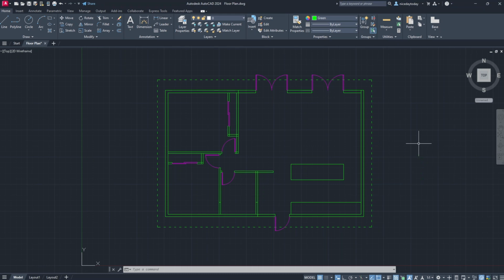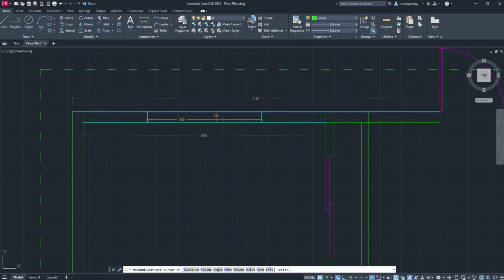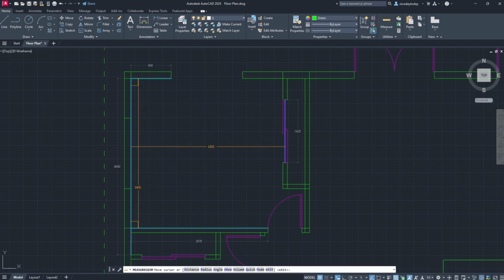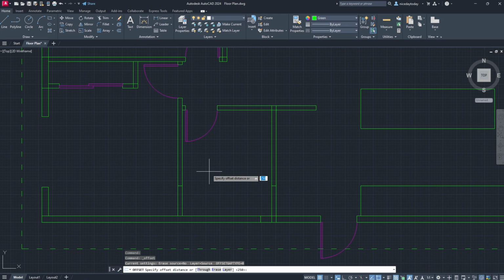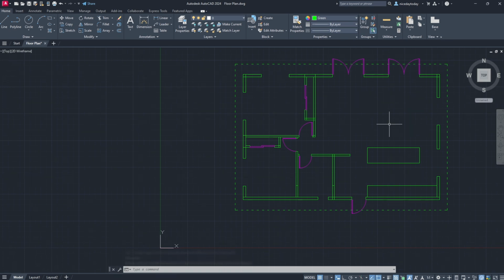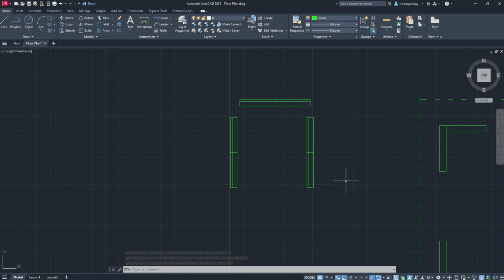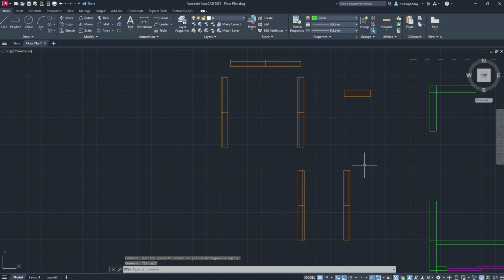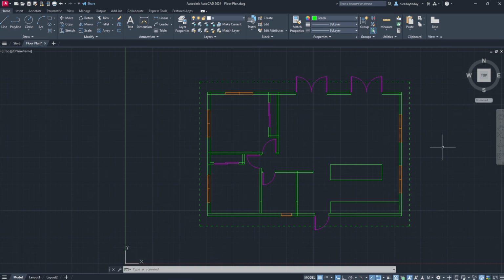How to Create Window Gaps & Place Windows in AutoCAD: Beginner’s Guide!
Welcome back to Can CAD Channel! In this video, we’re diving into the essentials of working with windows in AutoCAD. You’ll learn step-by-step how to:
✔️ Use the OFFSET command to create gaps for windows
✔️ Draw window shapes using the Line command
✔️ Change window color to Color 30 (Light Orange) for better visibility
✔️ Align and place windows perfectly into gaps using the MOVE command

This tutorial is perfect for beginners looking to boost their AutoCAD drafting skills. Follow along, and you’ll have your windows looking sharp in no time!